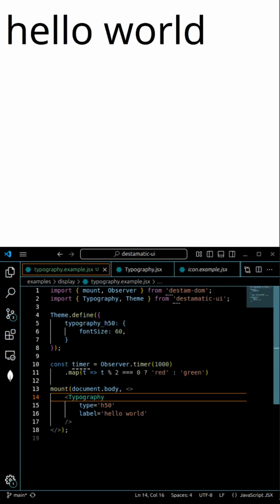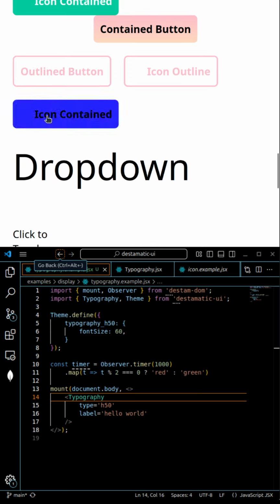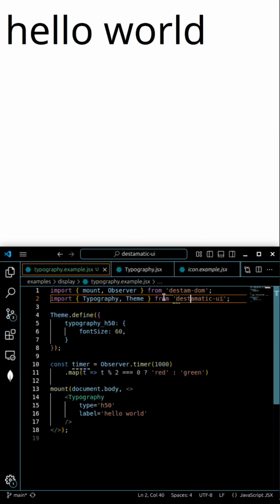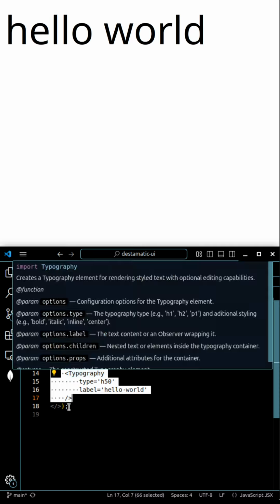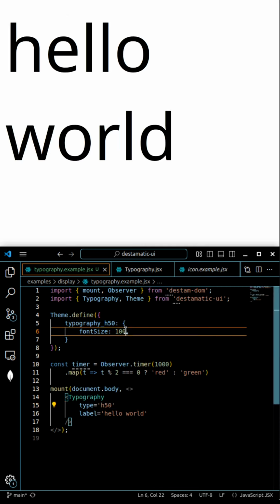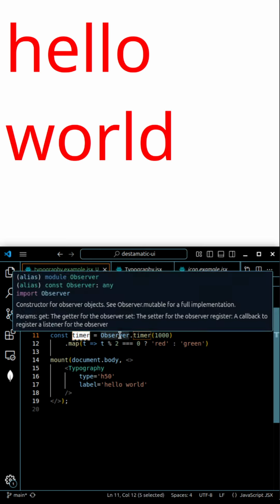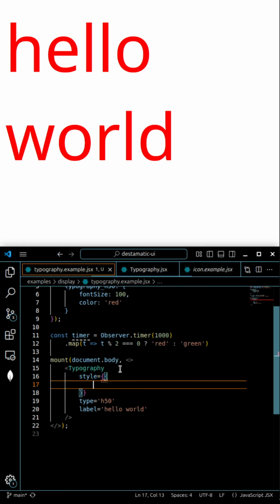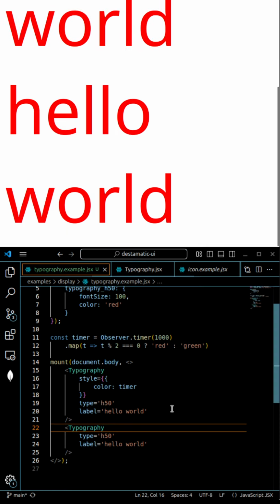JS typography component | destamatic-ui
The Typography component in Destamatic UI simplifies web typography by offering a unified approach to manage styles, fonts, and text appearances. It removes the complexity of dealing with individual font settings, providing a straightforward way to apply consistent text styles across your application.